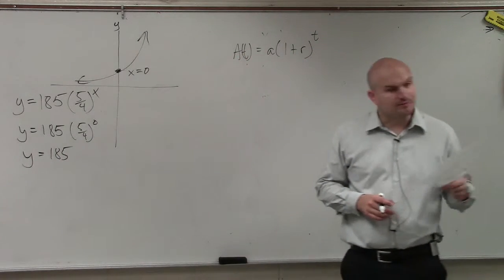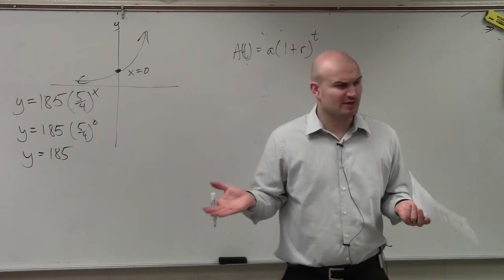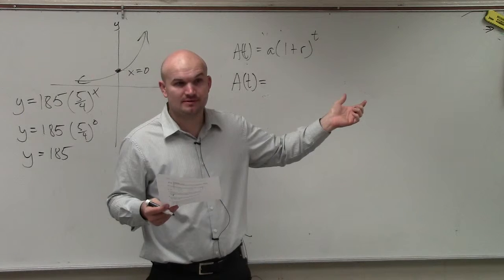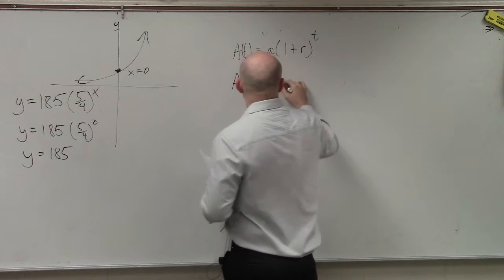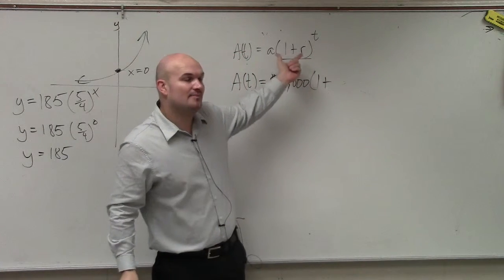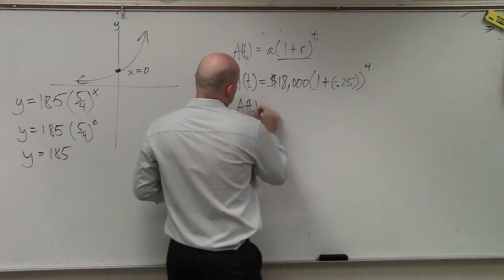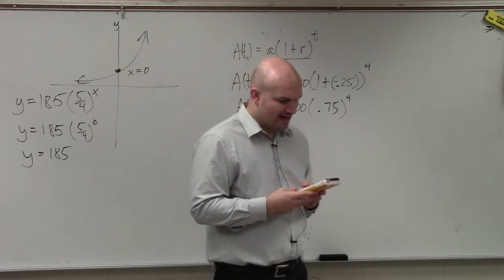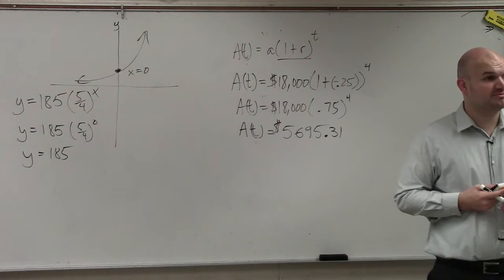How to determine the value using compound interest